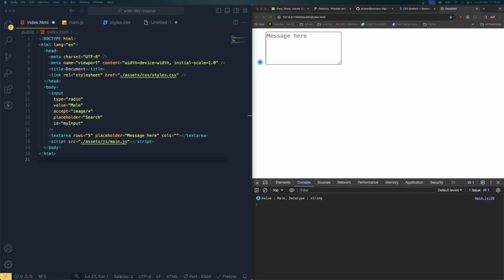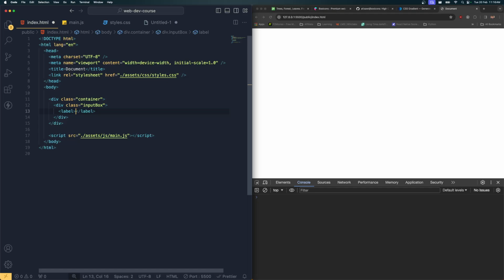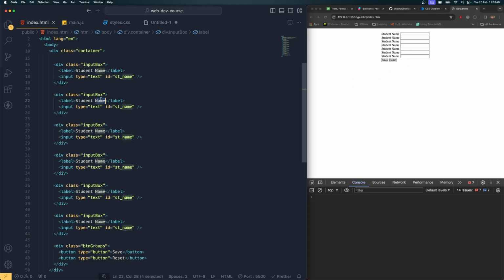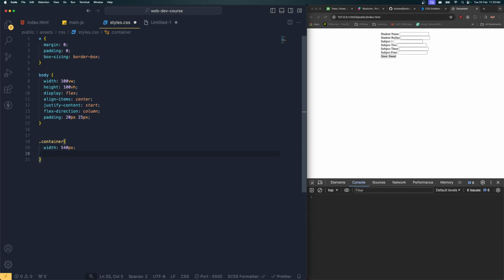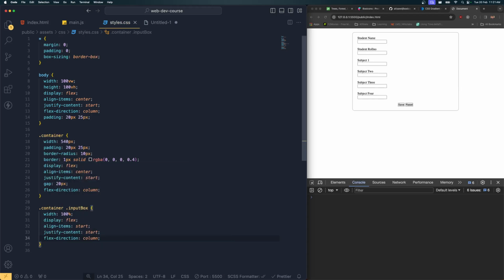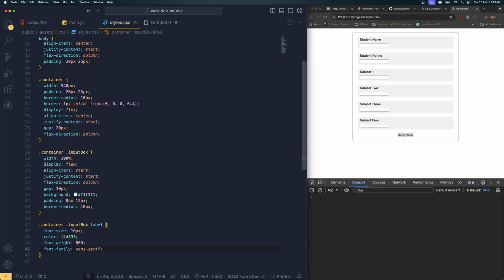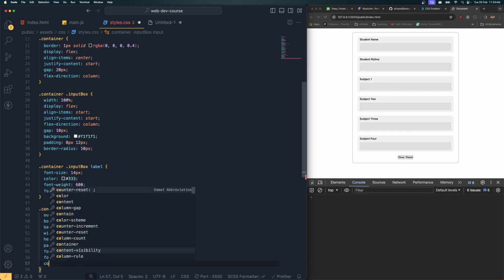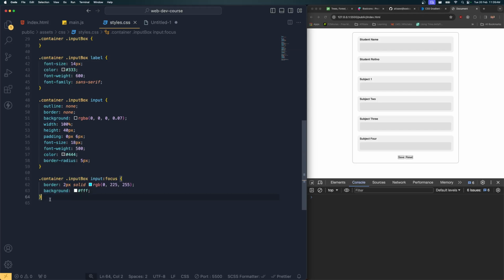🎨 Fundamentals of Web Development Training Part 18 – UI Design Basics (Part 1): Structure & Layout 🧱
🔥 In Part 18 of the Fundamentals of Web Development Training, we begin our journey into UI Development by focusing on the fundamentals of user interface design. This first part covers how to properly structure and lay out your web interface using clean HTML and CSS.

✅ What you’ll learn in this video:
✔️ Planning and structuring a user interface with semantic HTML
✔️ Creating a wireframe-style layout with basic containers
✔️ Using Flexbox and CSS Grid for positioning
✔️ Adding spacing, alignment, and basic responsiveness
✔️ Naming conventions and file structure best practices
✔️ Setting up your project for scalable UI development
✔️ Building a strong visual hierarchy for user clarity

💡 Why This Matters:
🔹 Good UI starts with smart structure
🔹 Foundation for styling, responsiveness, and interaction
🔹 Essential for dashboards, apps, landing pages, and more
🔹 Teaches principles you’ll use in every real-world project